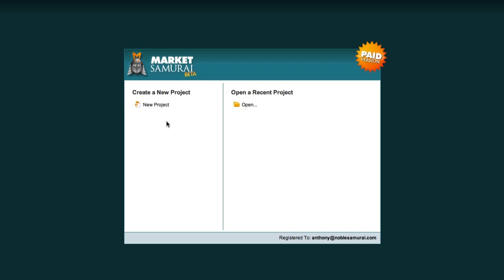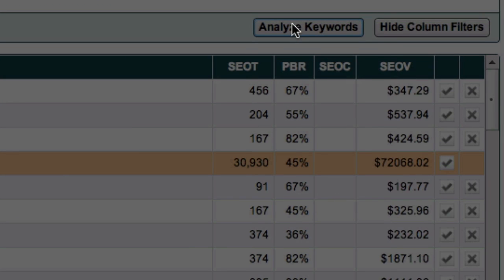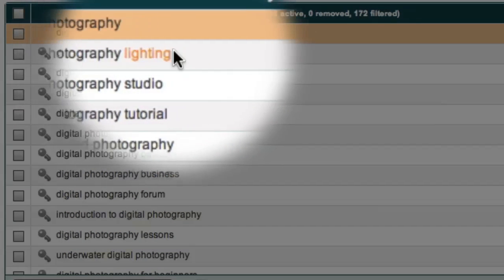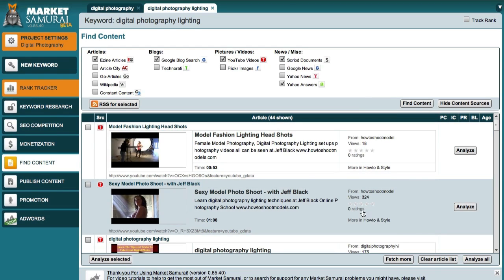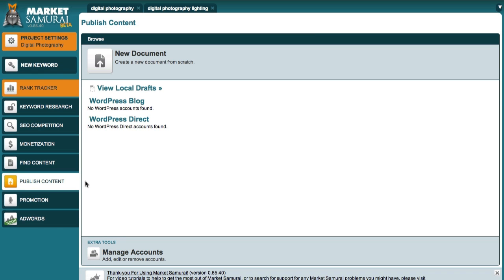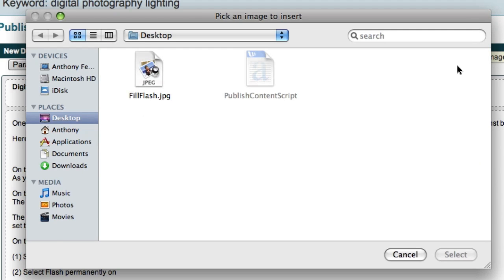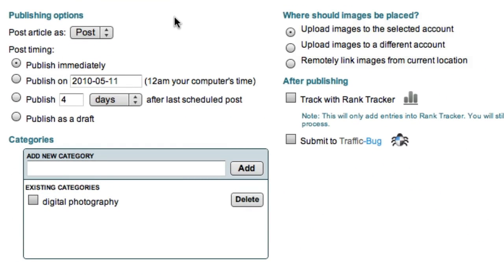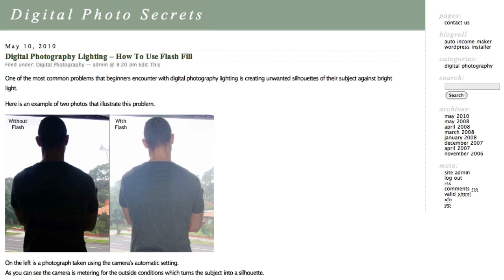Web Content Writing Made Easy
This video shows you a complete process for writing web content quickly and easily using Market Samurai's find content module.